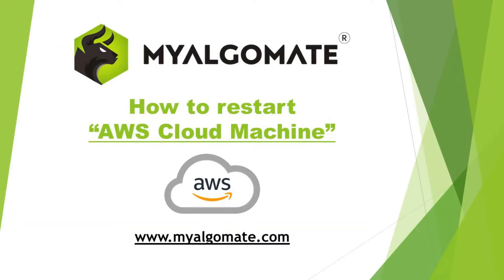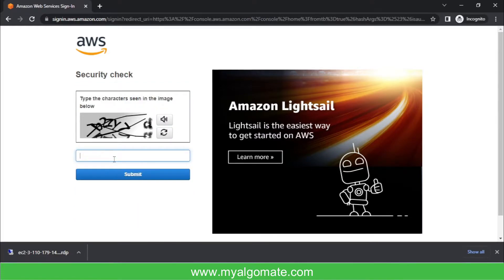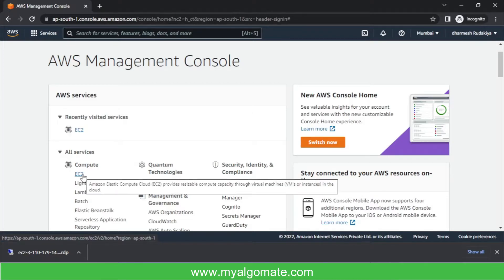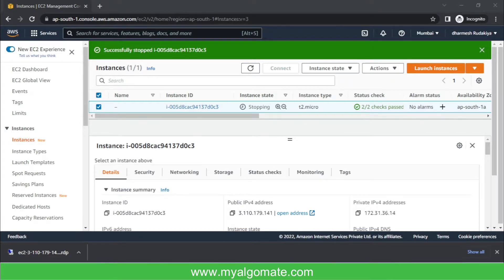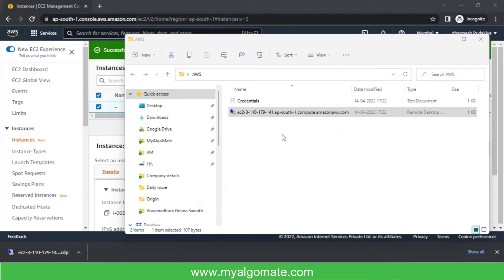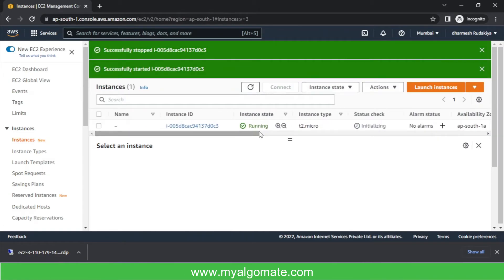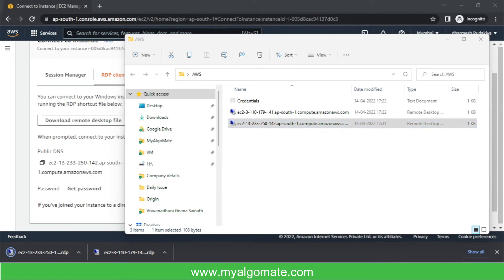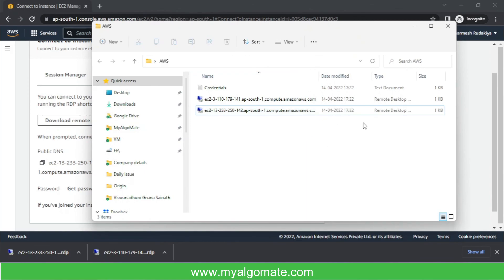How to Restart AWS Cloud Machine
Hi,

Open a free Demat account with us and get attractive discounts on Algo:

You can restart the cloud machine everyday after market hours so it will reload it properly.
In the video we have shown how to restart cloud machine from AWS console in details.

Thank you so much to see this video.

I hope this will help you to easily understand How to Restart AWS Cloud Machine.

If you have any queries or If you want to automate your own strategy, kindly get in touch with us at the following numbers: